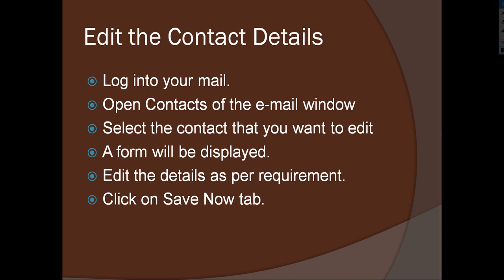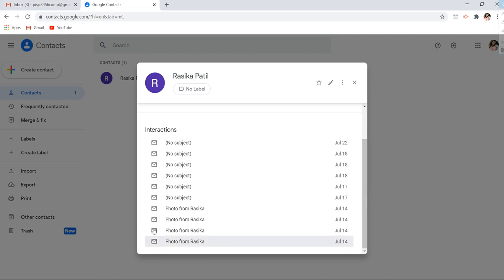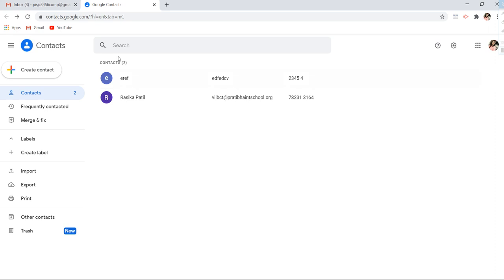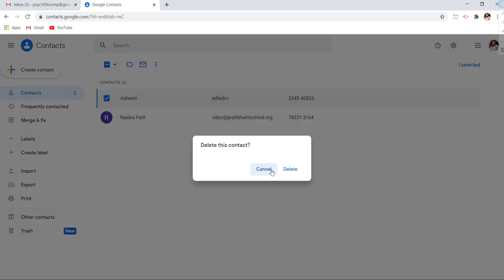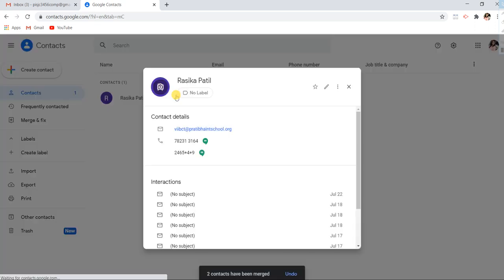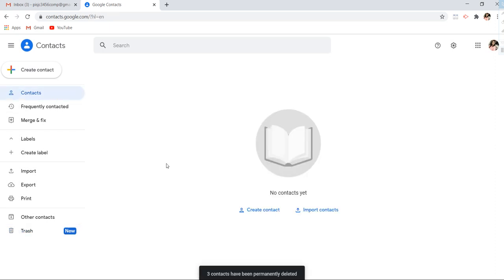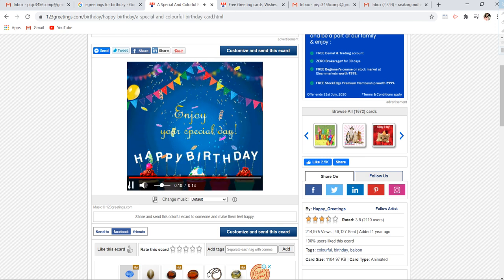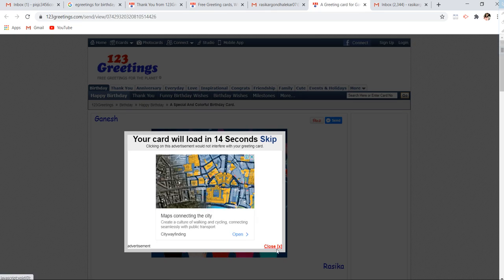VII Le 10 Doubt Session Pratibha International School# CBSE